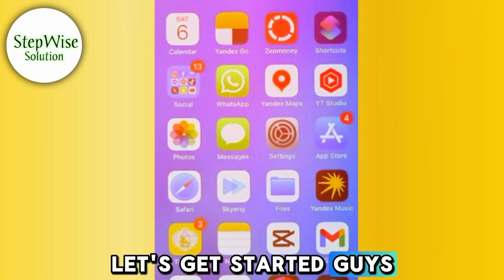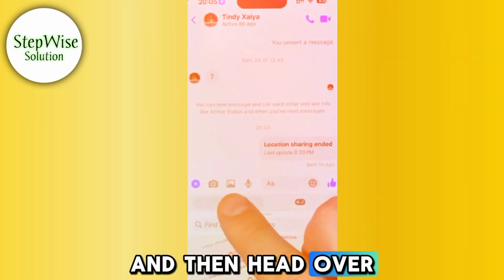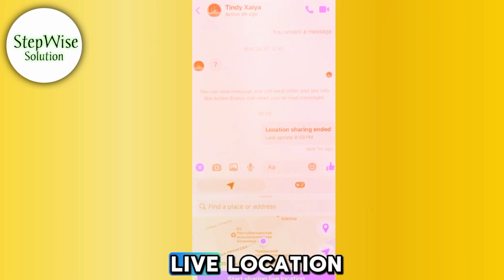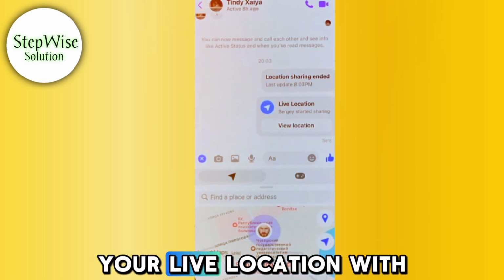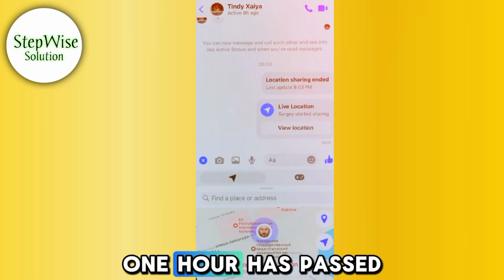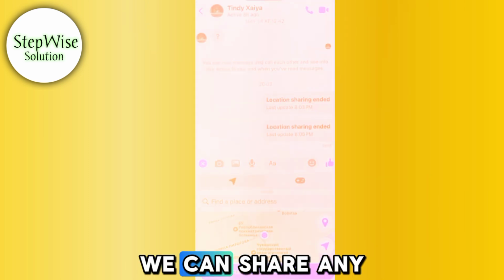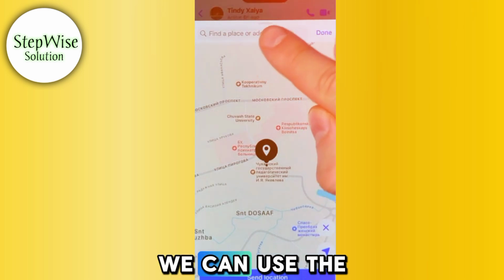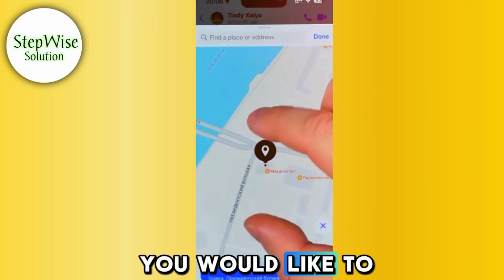How to Send Your Location on Messenger: Step-by-Step Guide"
Struggling to share your location on Messenger? In this video, we provide a straightforward, step-by-step guide on how to send your location to friends and family using Facebook Messenger. Learn how to share your real-time location, drop a pin on the map, and ensure your location is accurately sent. Perfect for those who want to meet up with friends or let someone know where you are. Watch now for clear instructions and helpful tips to make location sharing simple and effective.